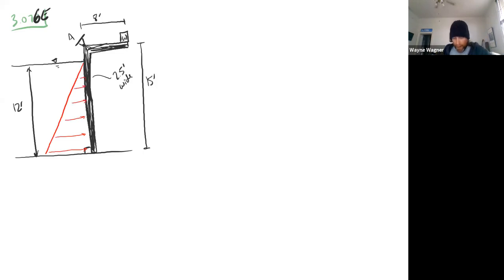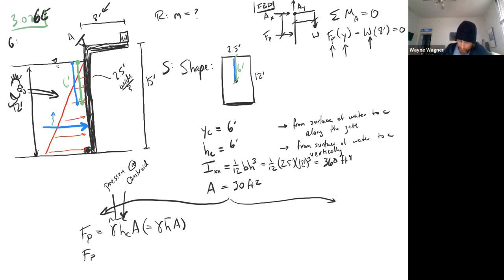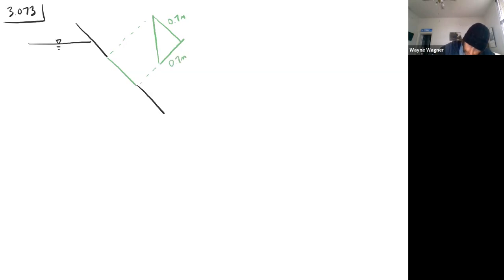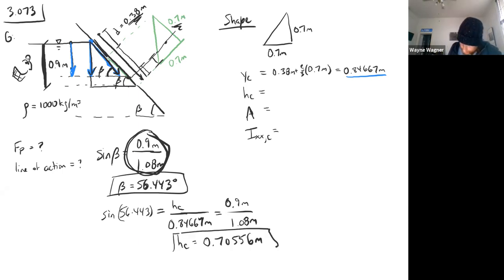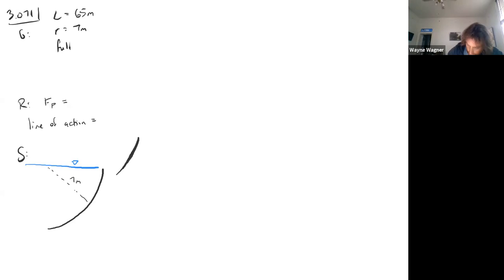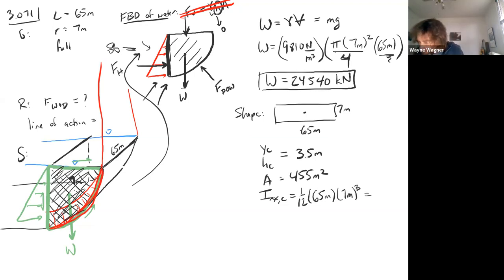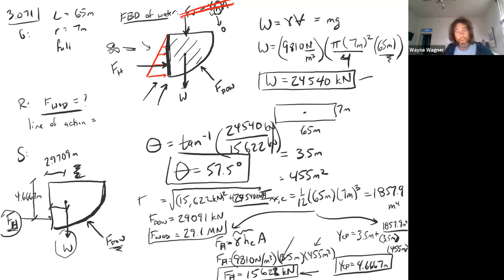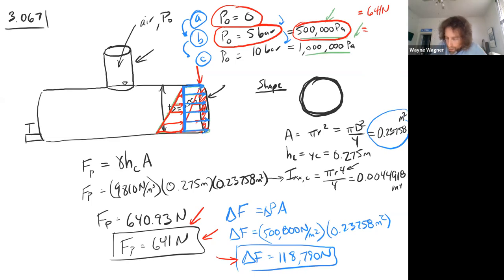2021 03 23 Problem solving session - Hydrostatic Forces